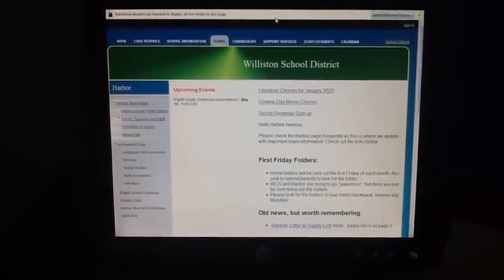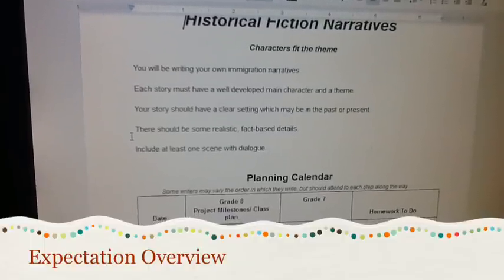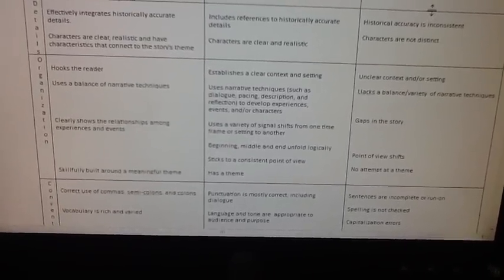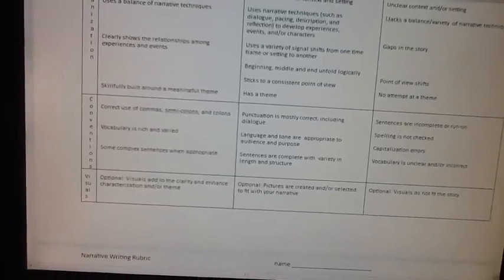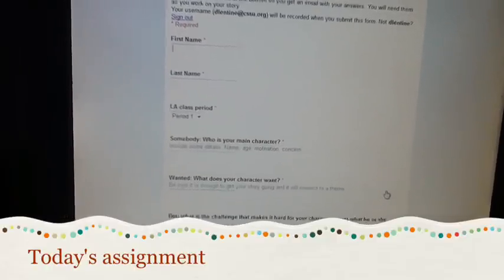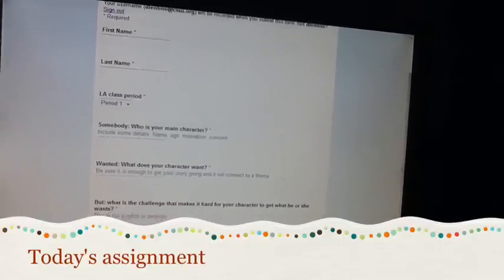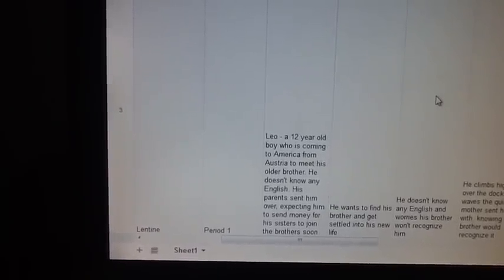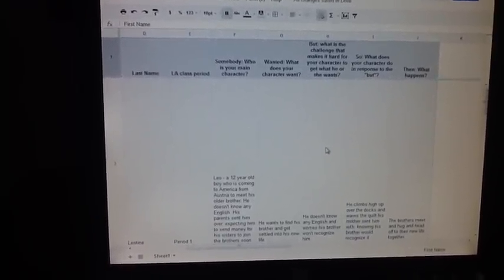Narrative writing expectations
This is a video for my language arts class.